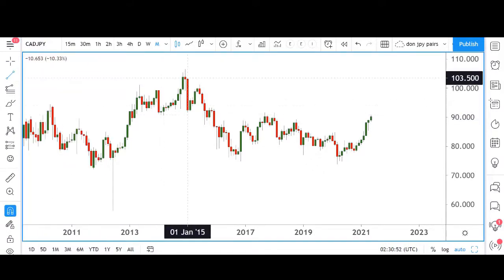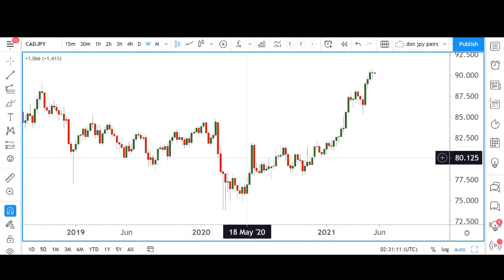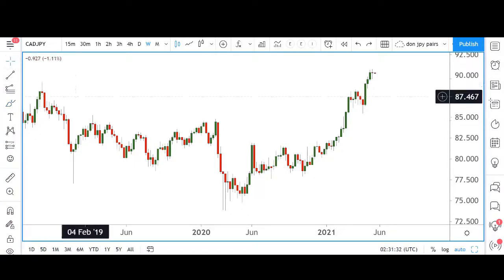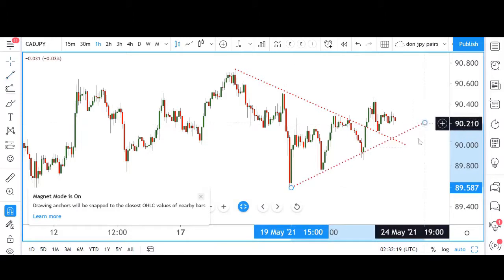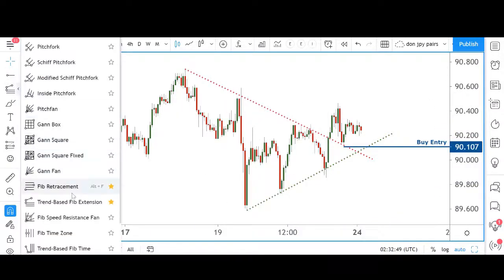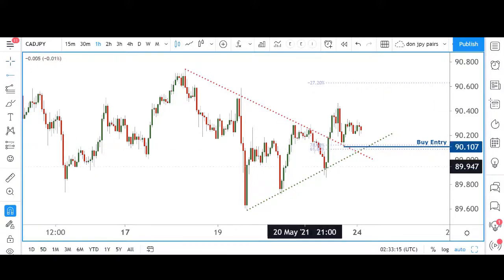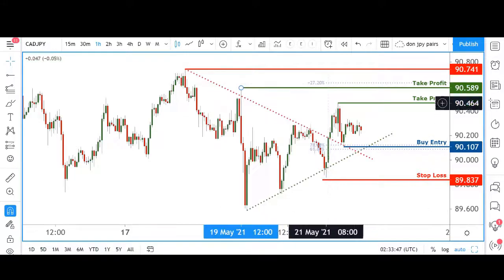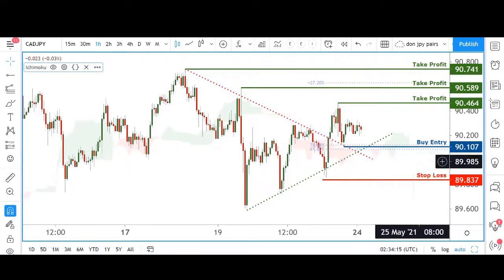Forex forecast 05/24/2021 on CAD/JPY from Dean Leo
00:08 CAD/JPY